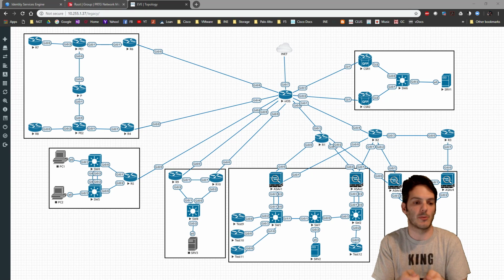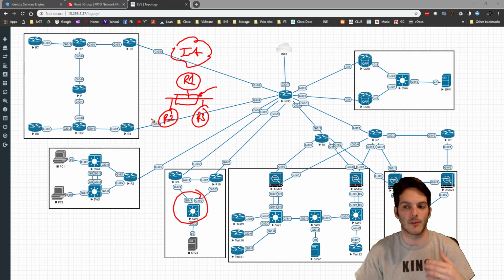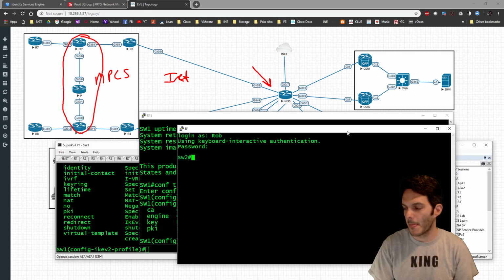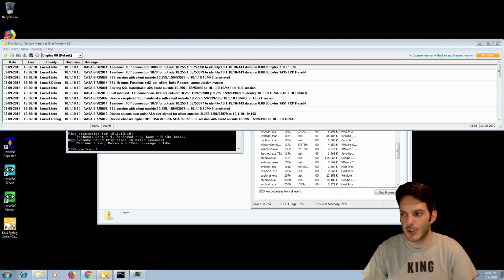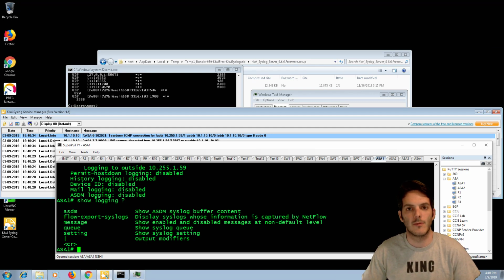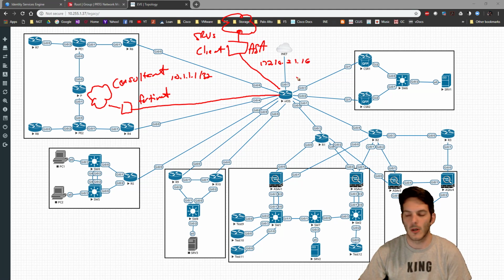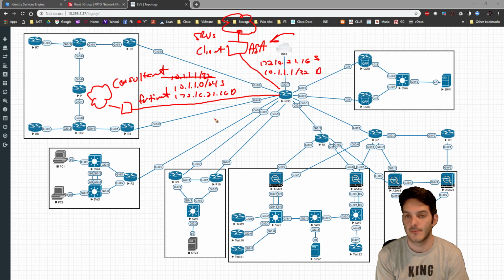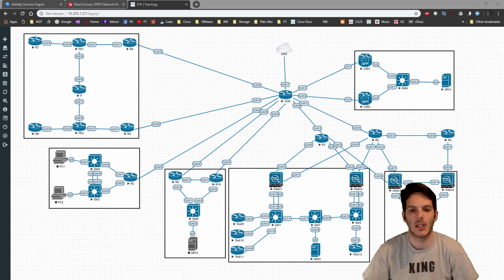Security - YT Q&A, Logging overview and Logging Config